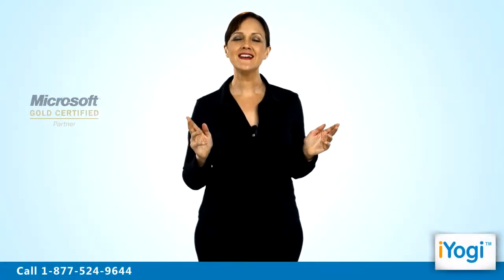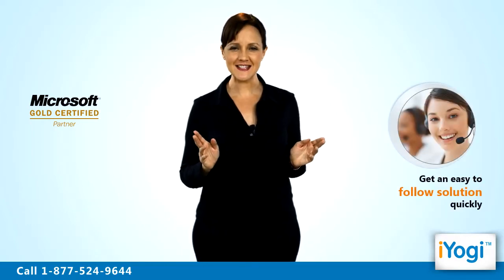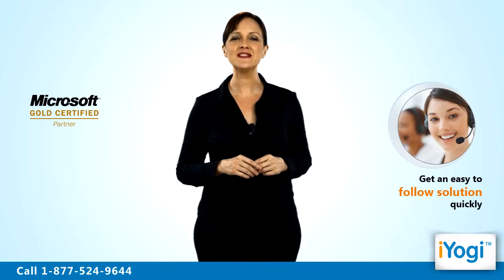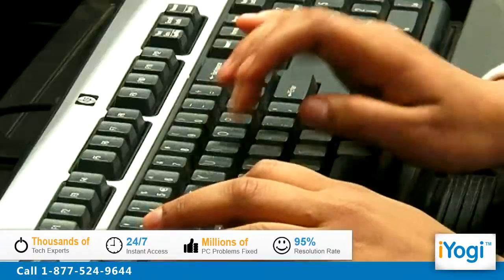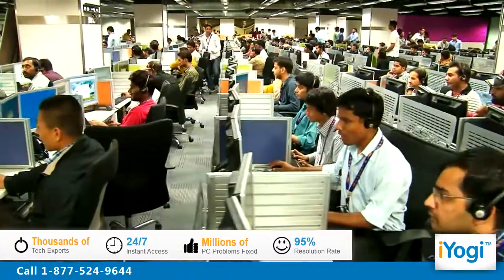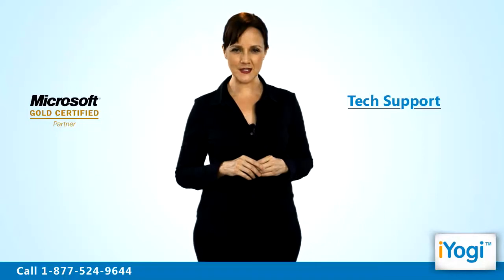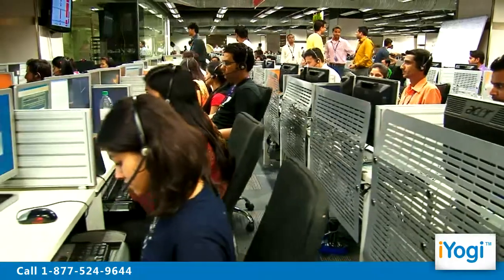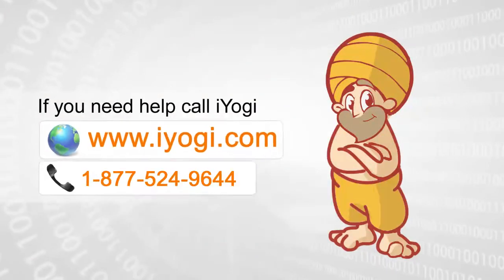Install Internet Explorer® 6 in Windows® XP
iYogi can help you install restore install Internet Explorer® 6 in Windows® XP! Our certified technicians can be reached by calling 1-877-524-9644.